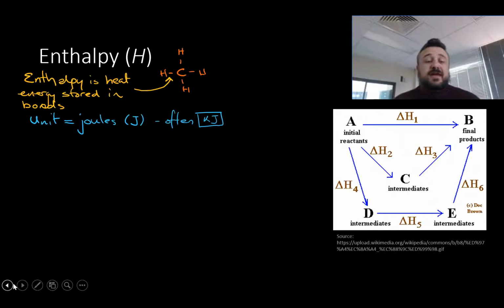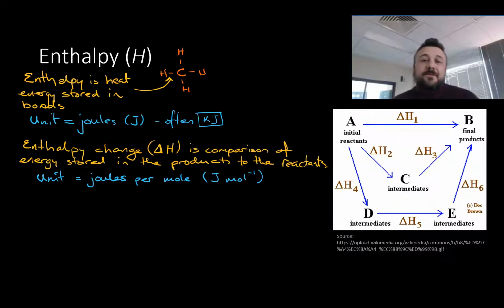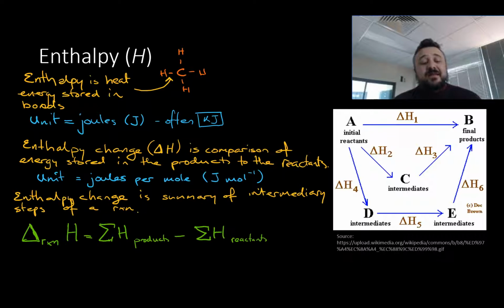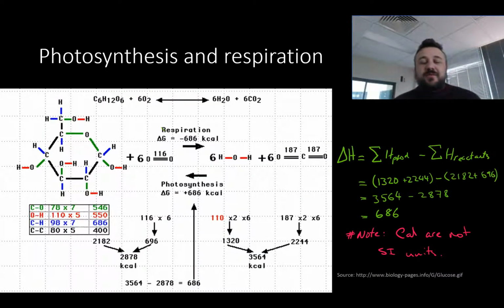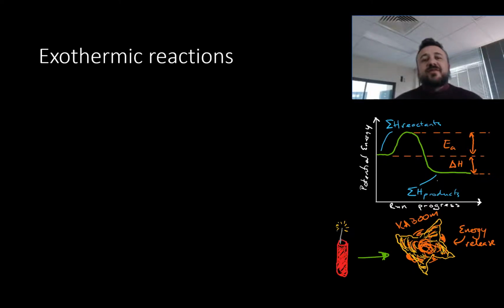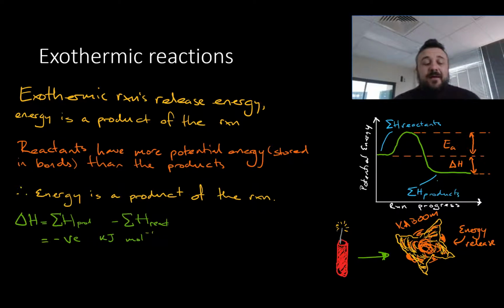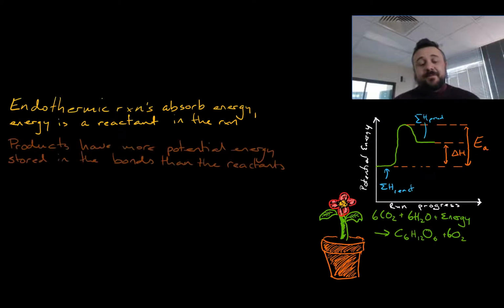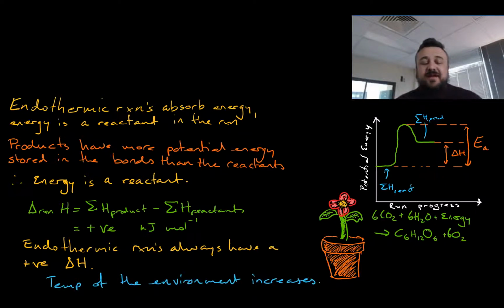Enthalpy Exothermic and endothermic reactions